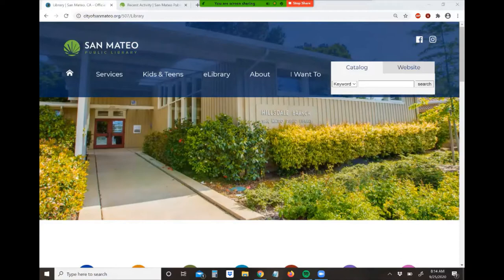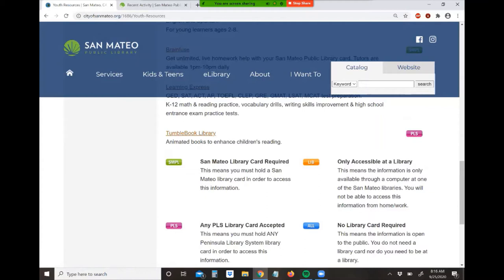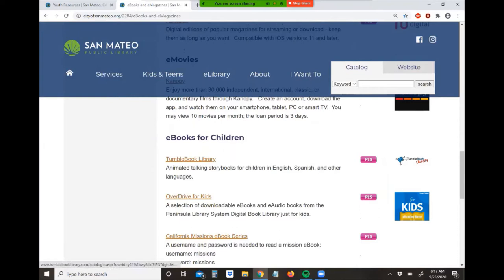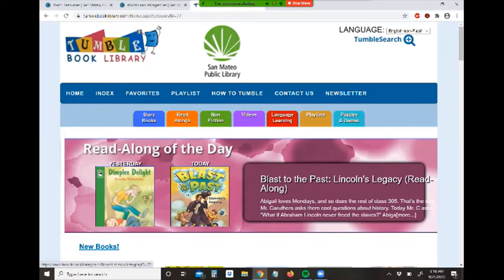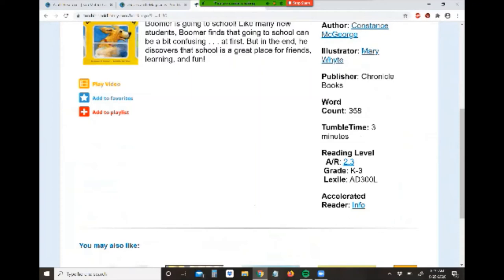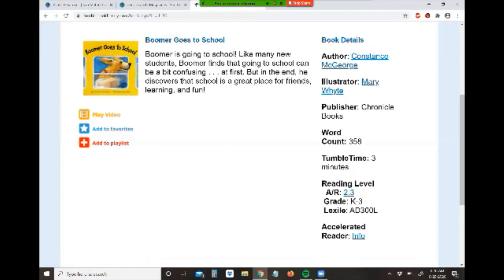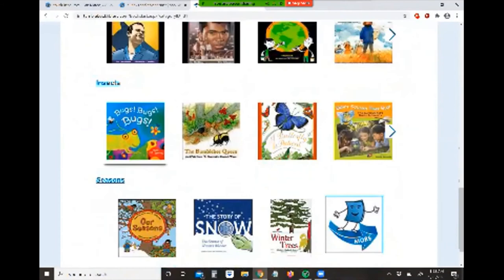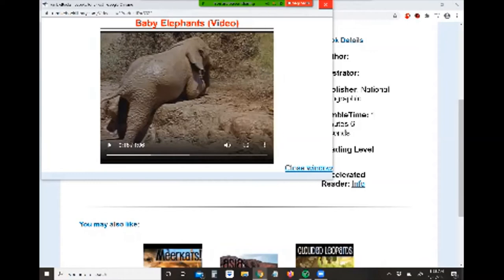How to Use TumbleBooks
Watch this video walk through on how to use Tumblebooks!
Tumblebooks is a free resource where families can access animated books, read alongs and more!